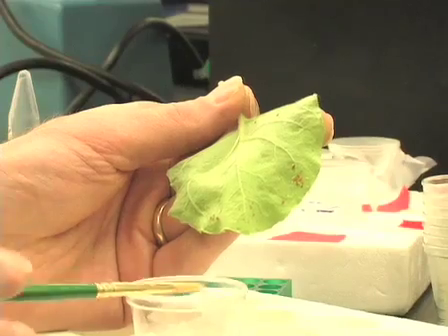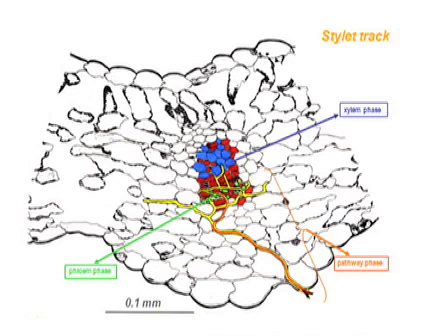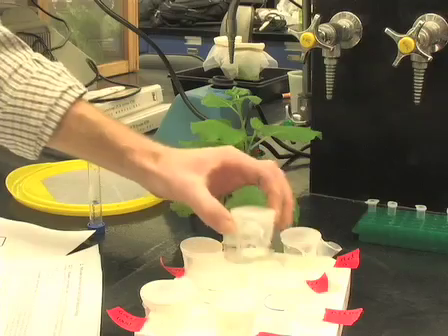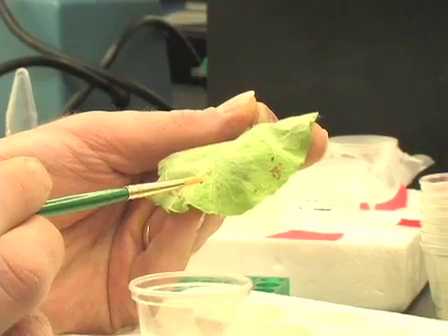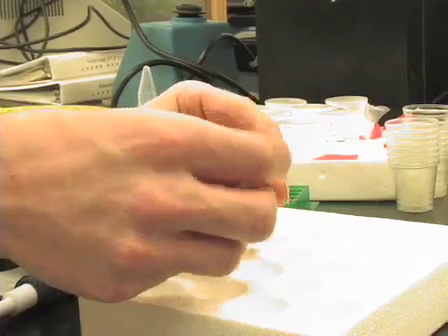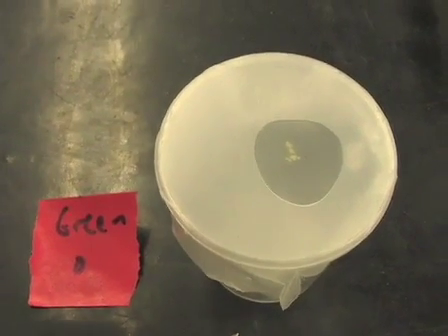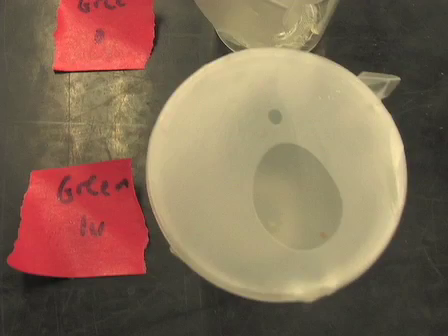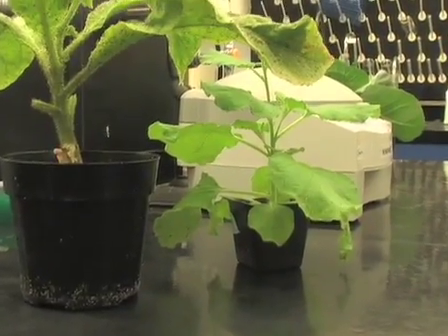Plant Immunity to Insect Herbivores: Supplemental Video 3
Testing Nicotine Tolerance in Aphids Using an Artificial Diet Experiment: A video from the 2008 review by Gregg A. Howe and Georg Jander, "Plant Immunity to Insect Herbivores," from the Annual Review of Plant Biology

In this video an assay is demonstrated that tests the tolerance of nicotine to two types of aphids--one that infests tobacco plants in the field and one that does not.